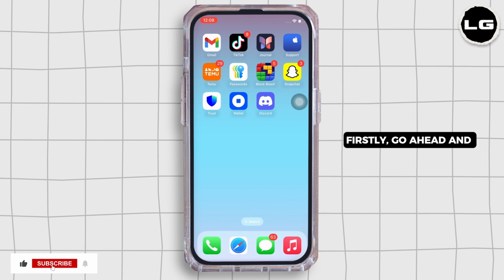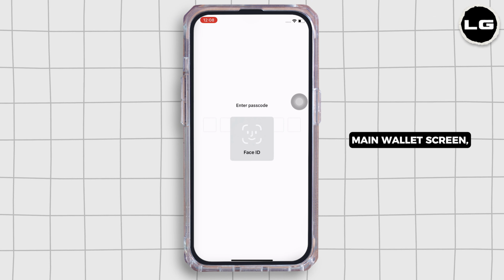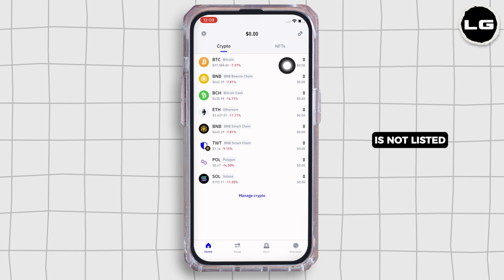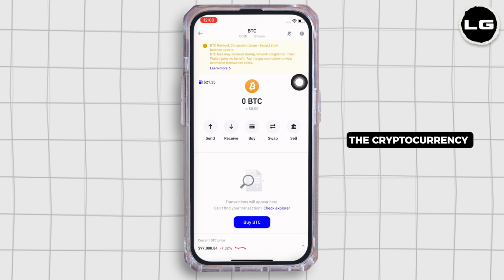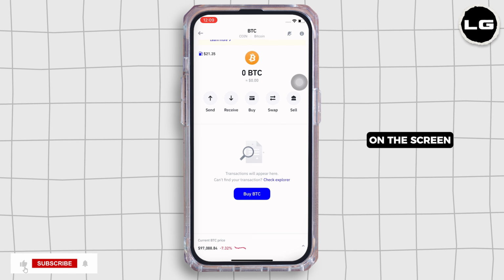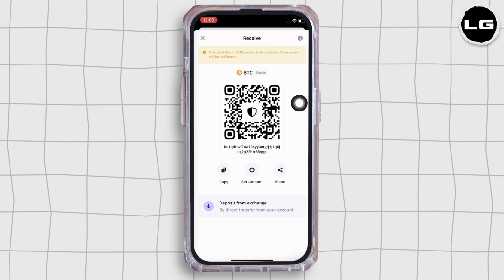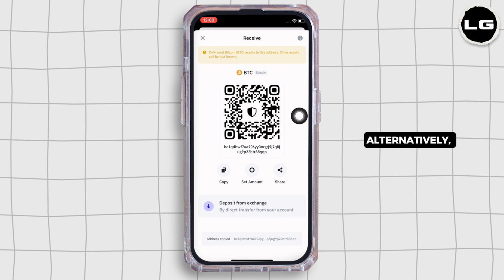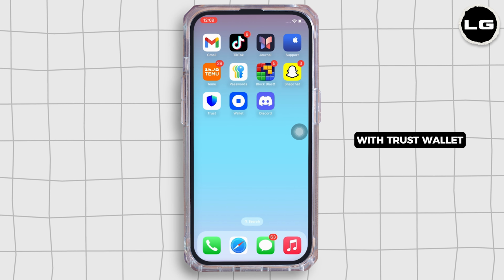How to Find Your Wallet Address with Trust Wallet | Latest Guide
How to Find Your Wallet Address with Trust Wallet

Need to locate your wallet address in Trust Wallet for receiving cryptocurrencies? This video provides a clear, step-by-step guide on how to find your wallet address within the Trust Wallet app, ensuring you can securely receive funds from others.

In this video:
0:00 - Introduction
0:05 - Trust Wallet address check

We’ll take you through the steps to navigate the Trust Wallet app to access your wallet addresses for different cryptocurrencies. Learn how to select the specific cryptocurrency you want to receive, find the 'Receive' option, and view your unique wallet address. We'll also show you how to copy or share your wallet address safely, and provide tips on ensuring the accuracy of the address before giving it out to prevent any errors in transactions. Plus, understand the importance of QR codes in simplifying the process of sharing your address.

Easily access and share your cryptocurrency wallet addresses using Trust Wallet with this detailed guide!